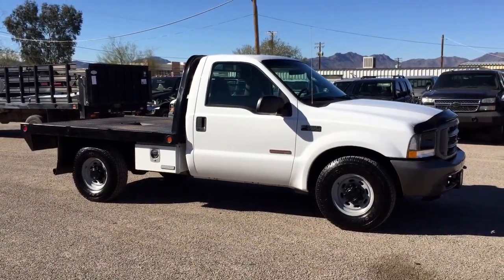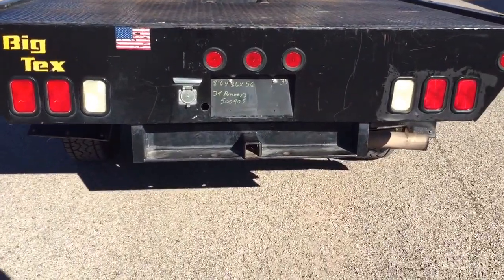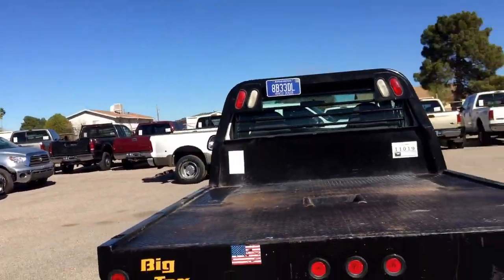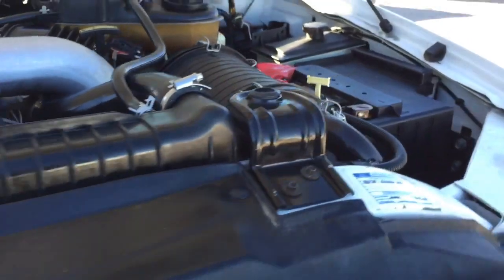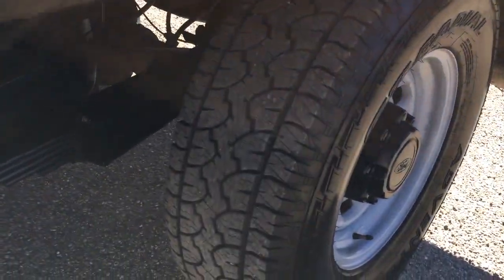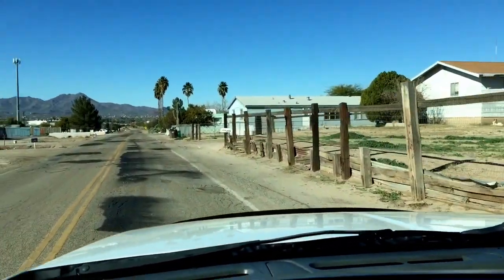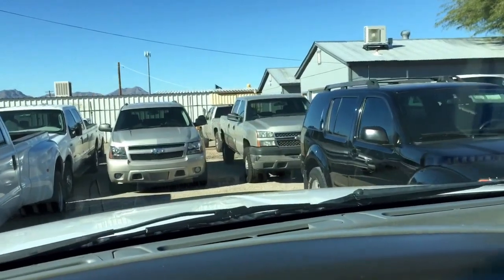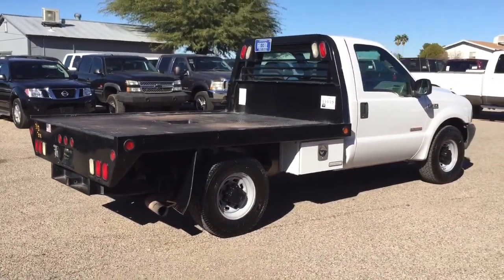2004 Ford F350 Diesel Wheel Kinetics